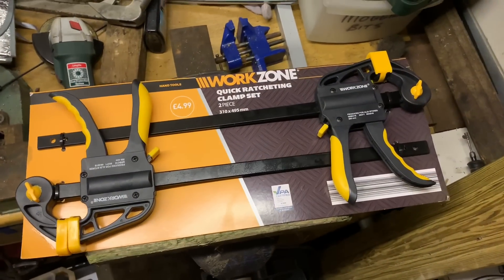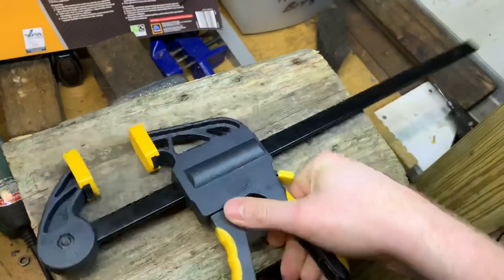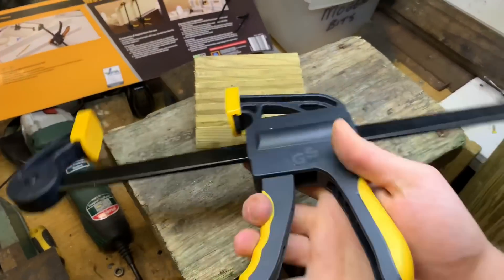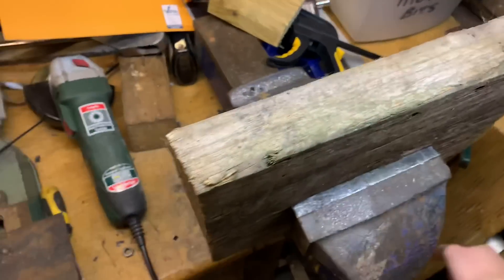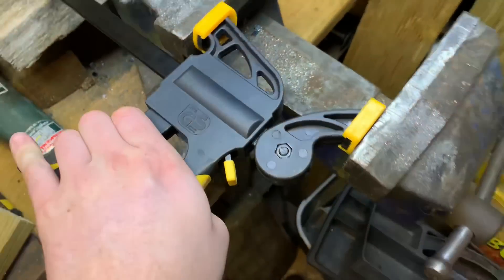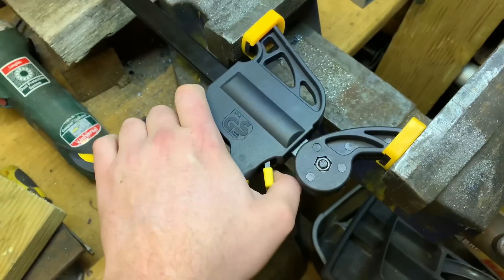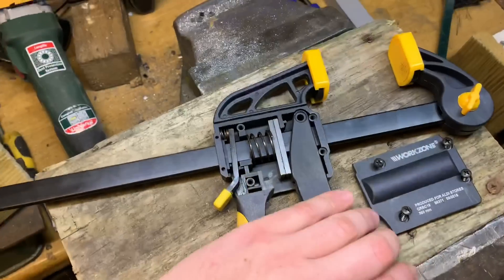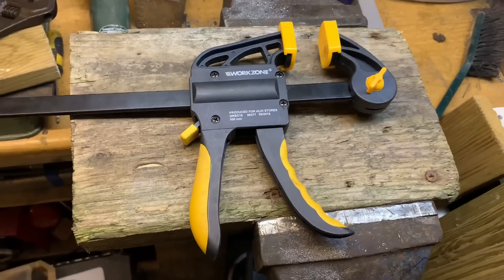Are cheap tools a waste of money? | Aldi Workzone quick clamp tool review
Product review of the Workzone quick clamp.

Full overview and internals.

Want to know if the Workzone by Aldi quick clamps are worth the money? Find out in this video.